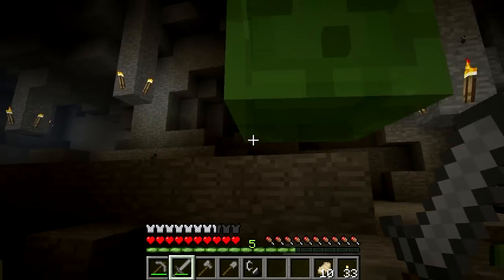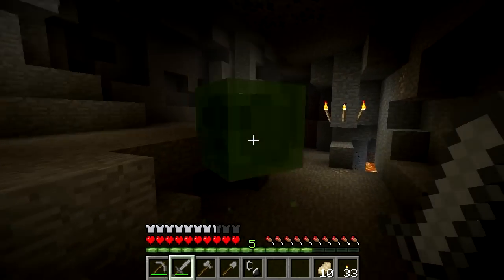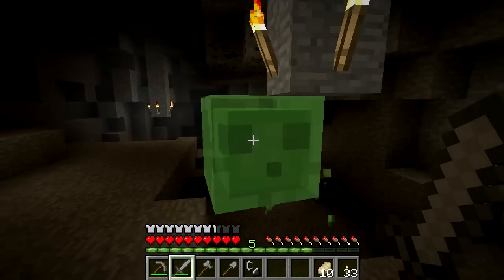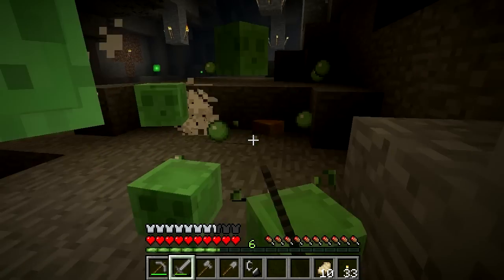Minecraft Mobs: Slimes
Let's explore Minecraft! We bring you detailed block-by-block information for our